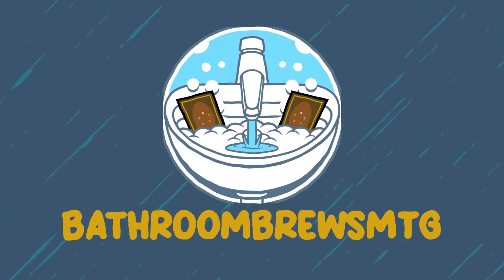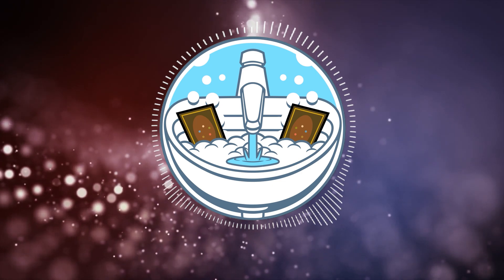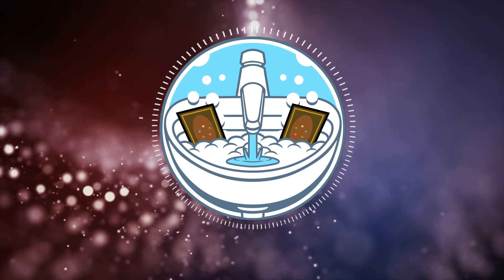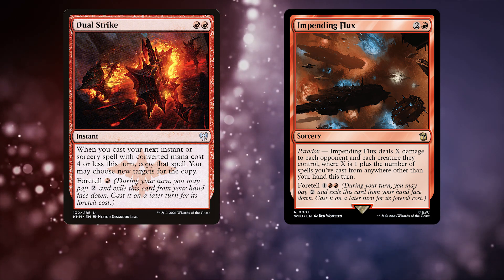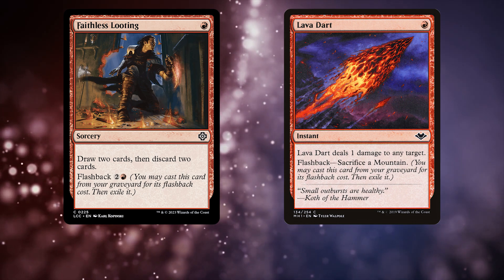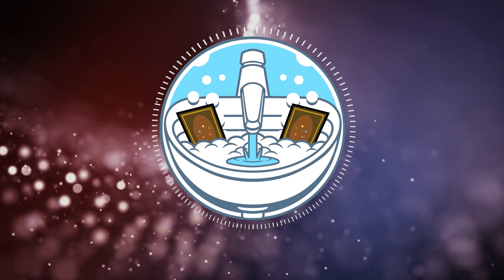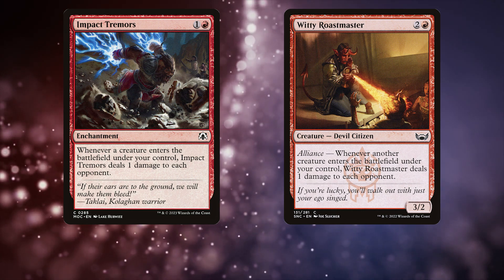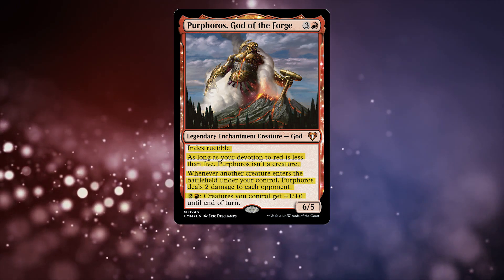Pauper EDH Aliens | Iraxxa $50 Budget EDH & PDH Deck Tech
If you want to purchase these decks or any cards mentioned in this video, make sure to use my TCGPlayer Affiliate link! as every purchase made there helps out the channel!

Welcome to another episode of BathroomBrews! In the spirit of giving, I wanted to showcase not one, but two deck techs for you nerds. Iraxxa, Empresses of Mars for EDH and PDH. This is one of the commanders I most wanted to build in 2023 but never got around to it.

Let's see how powerful aliens are in the world of Magic!

If you like the deck, please give this video a like as it really helps out the channel!